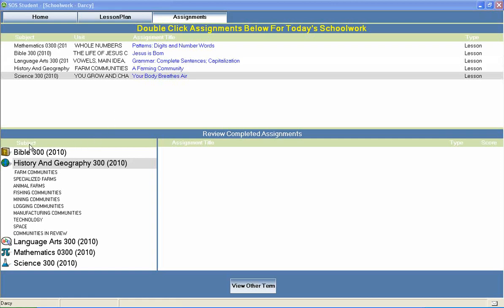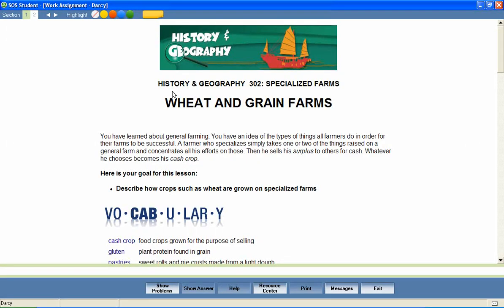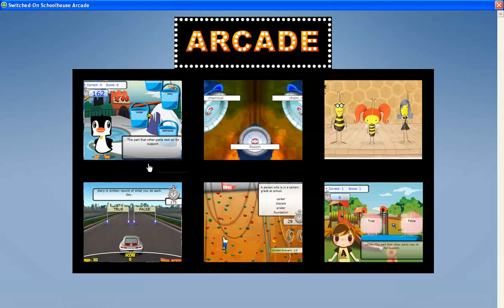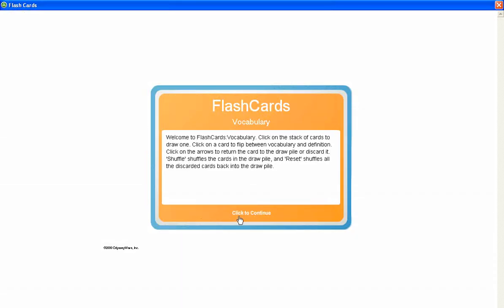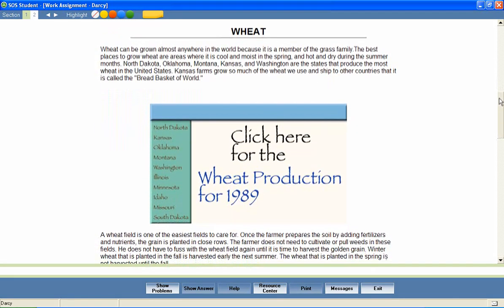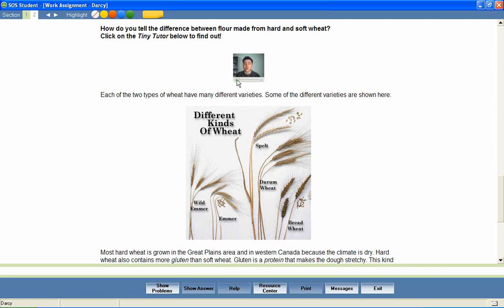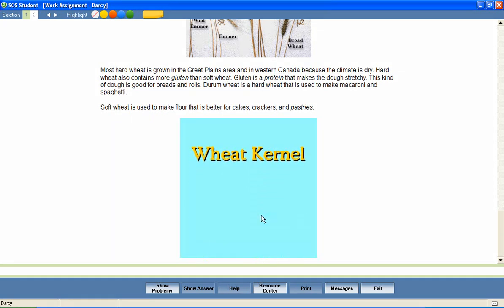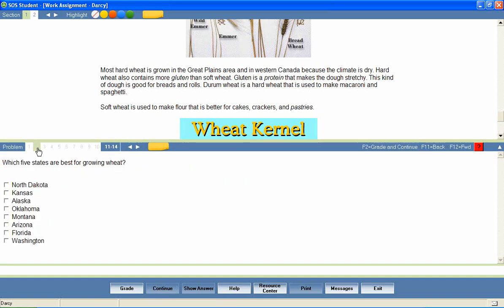2011 Switched on Schoolhouse 3rd Grade History & Geography